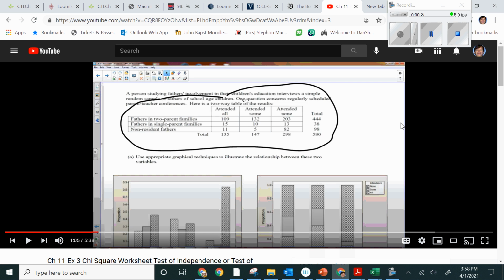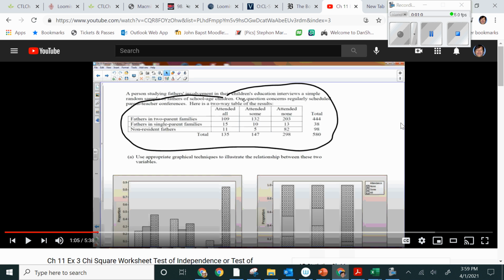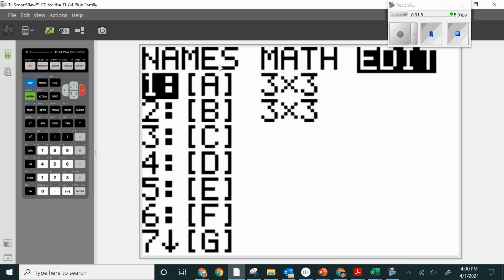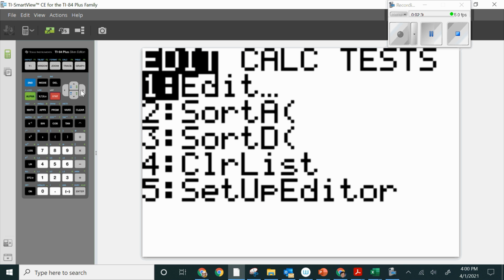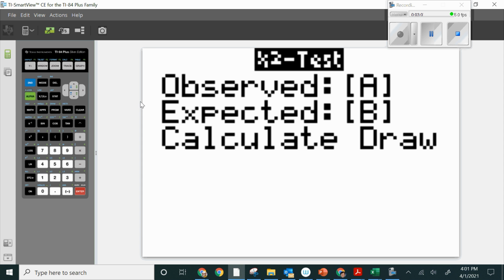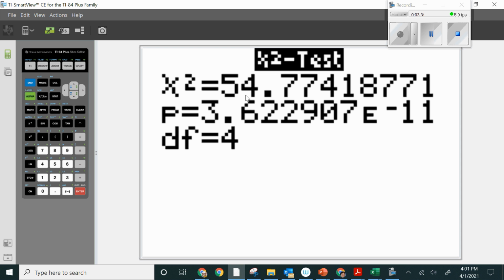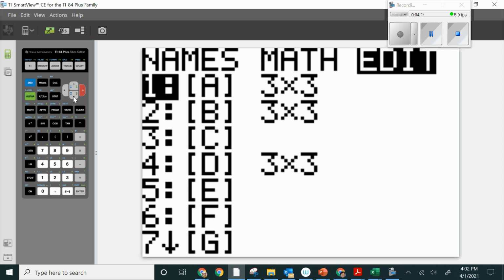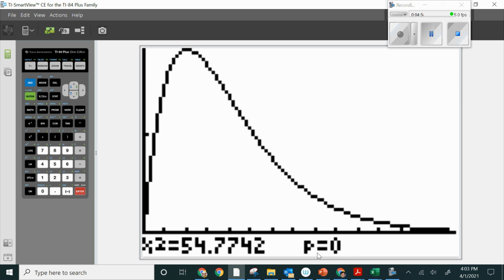ChiSquareIndependence TI84 Apr 1 2021